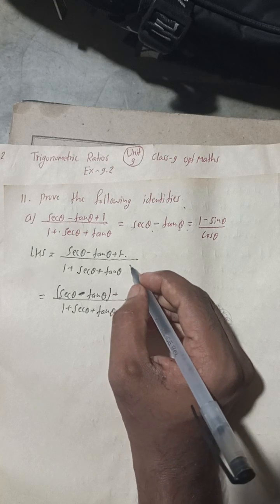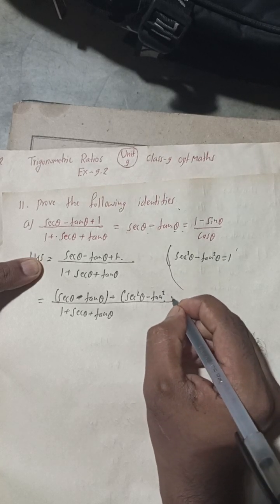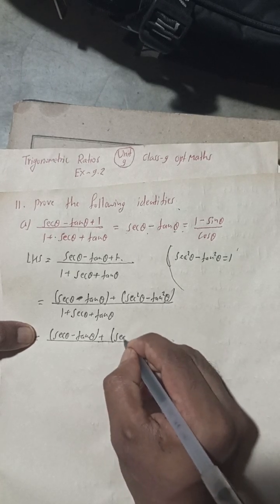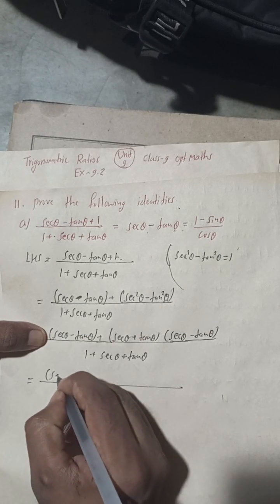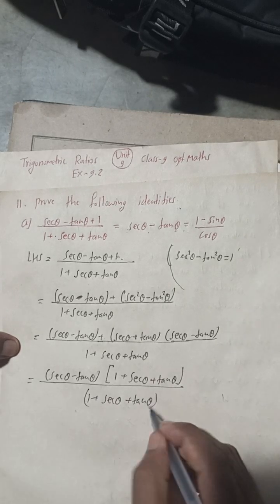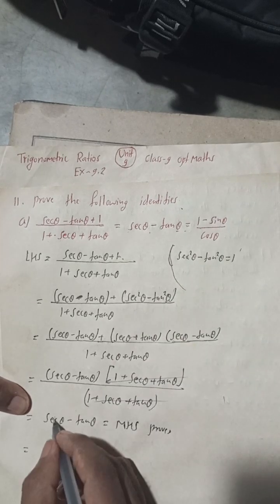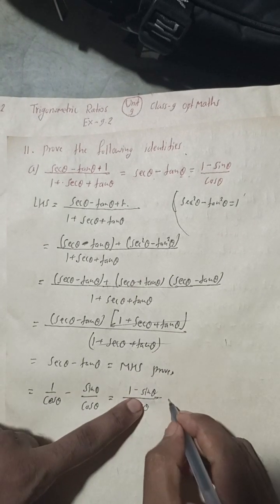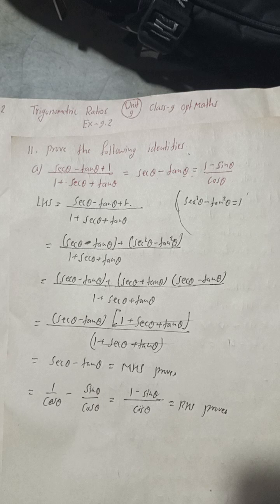11a) Prove that (secθ - tanθ + 1)/(1 + secθ + tanθ) = secθ - tanθ = (1 - sinθ)/cosθ class 9 Trigonom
11a) Prove that (secθ - tanθ + 1)/(1 + secθ + tanθ) = secθ - tanθ = (1 - sinθ)/cosθ
class 9 Trigonometric Ratios Opt Maths Vedanta publication maths